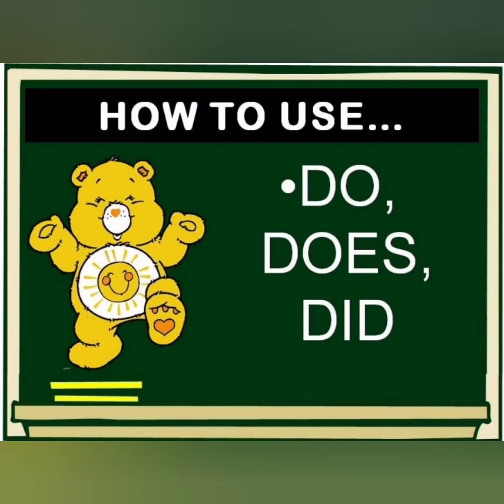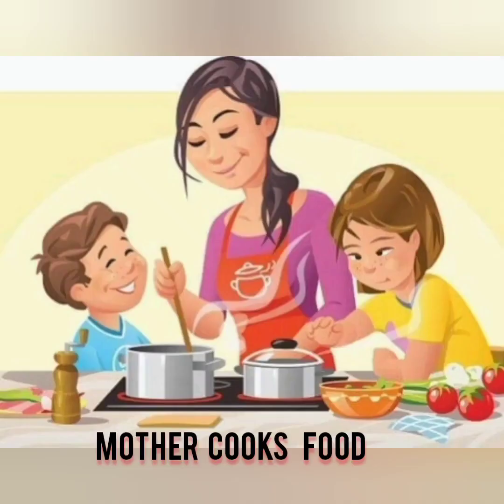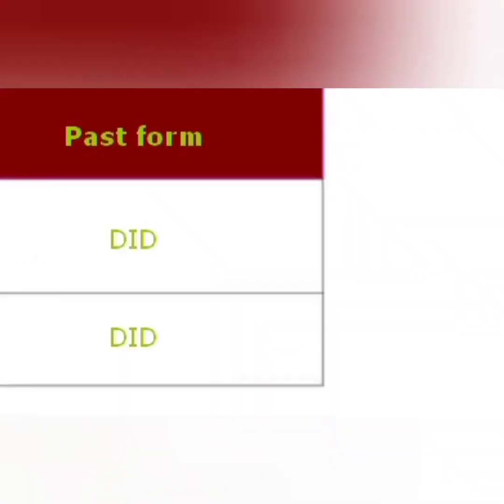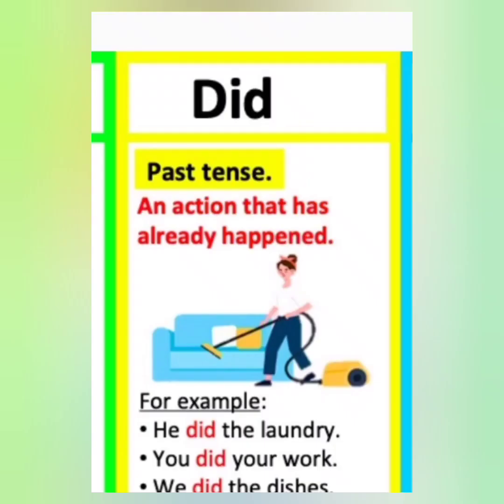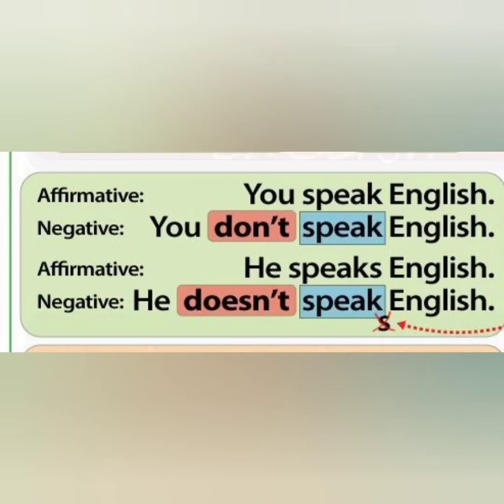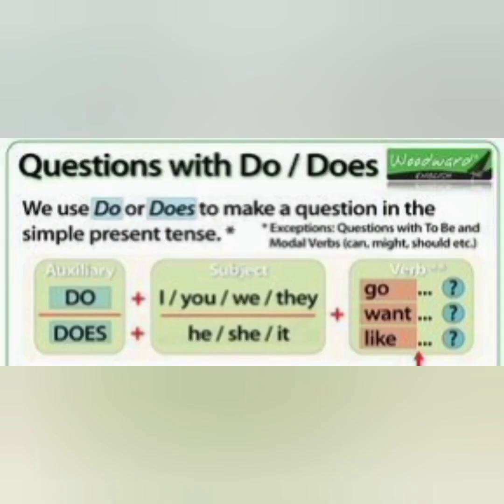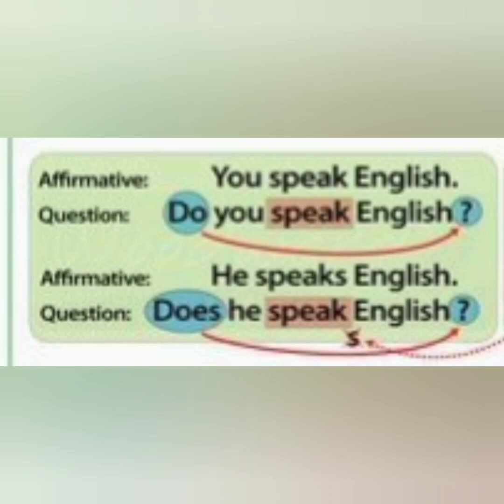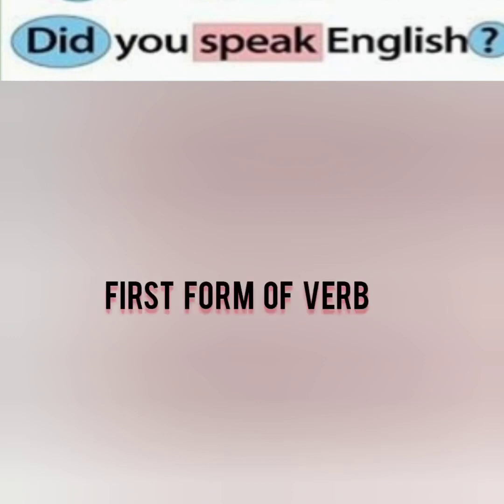Class 3 English Grammar Chapter 12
y2mate.com - class 3 Sub English grammar ch 21 DO  DOES DID_1080p.mp4